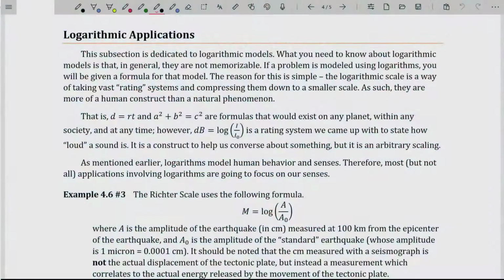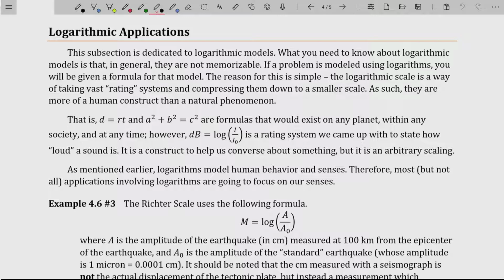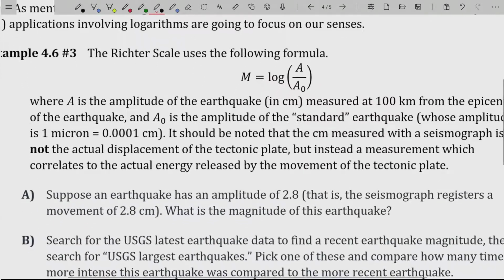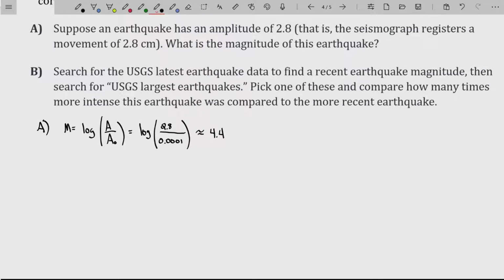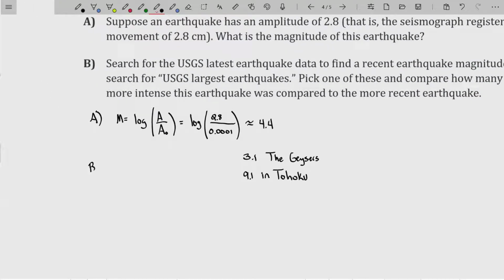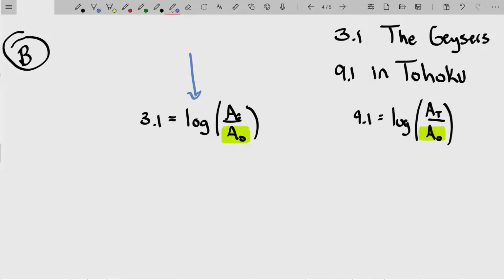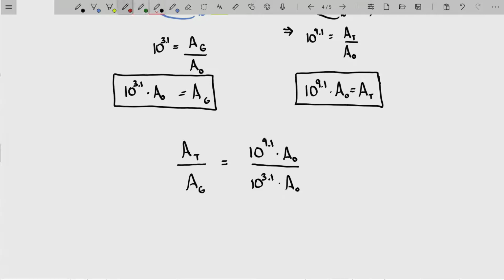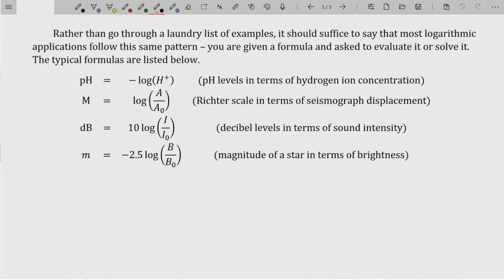Modeling with Exponential and Logarithmic Equations - Logarithmic Applications